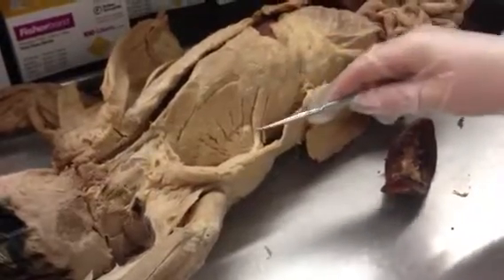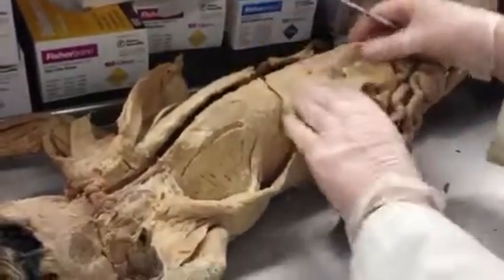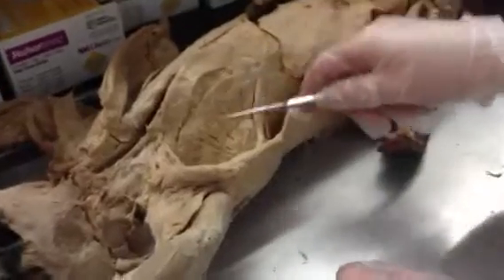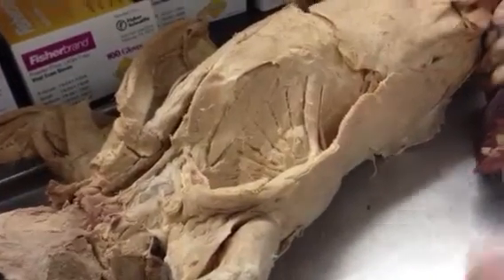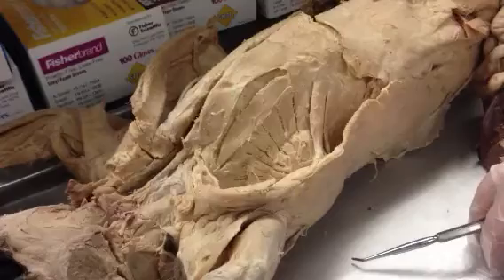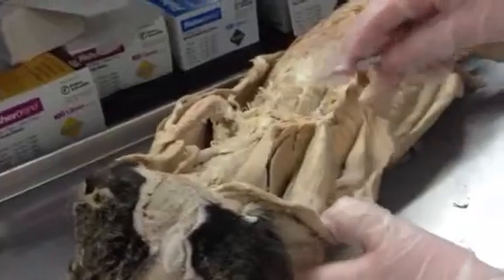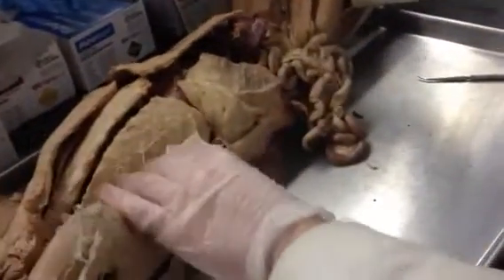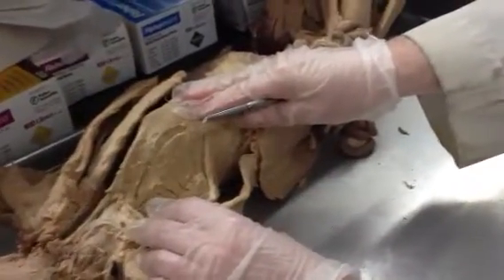Cat dissection- deep thoracic group